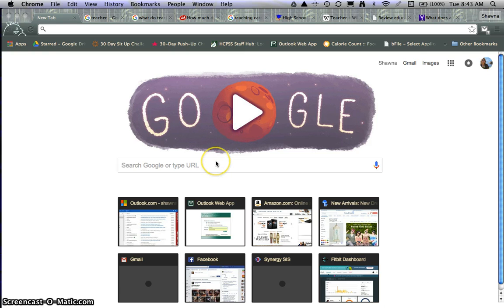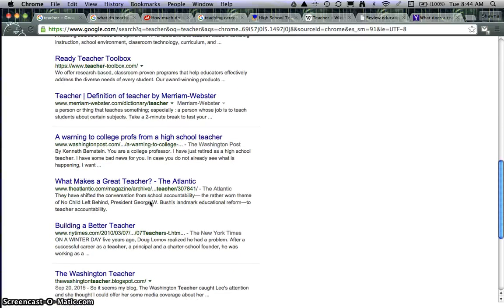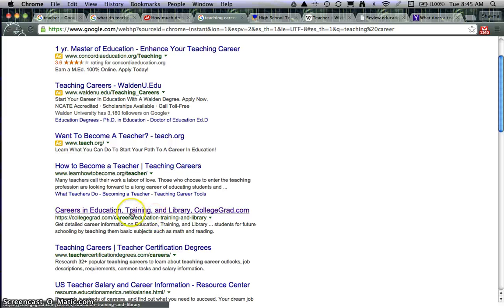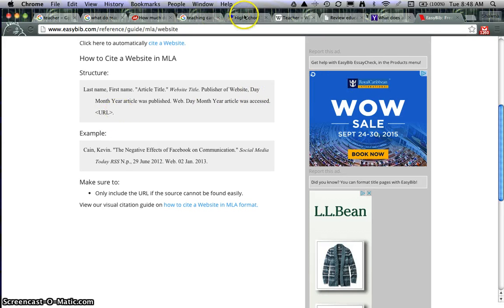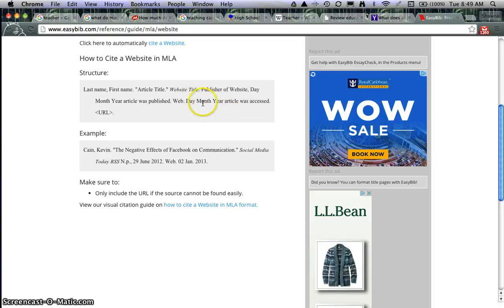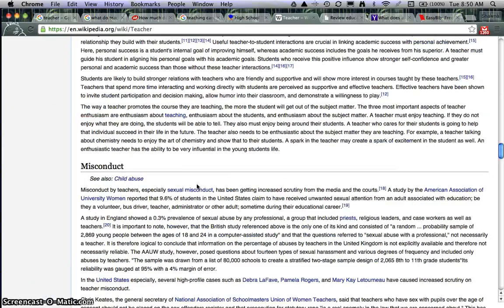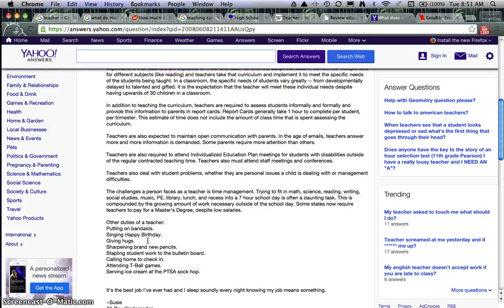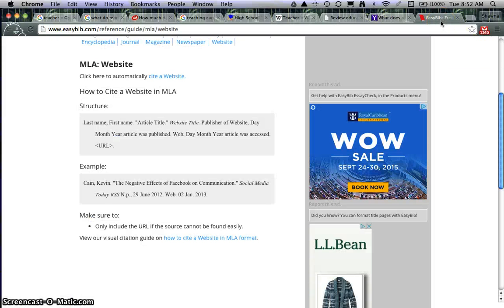Tips and Tricks for using Internet Sources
How to use the internet to find sources